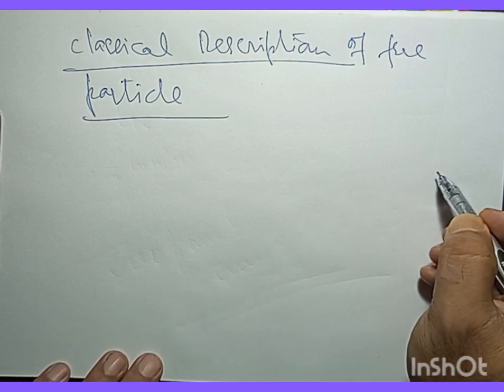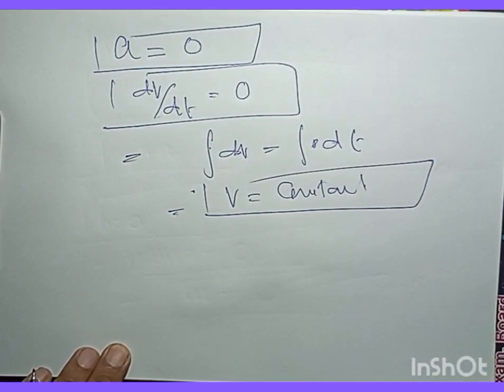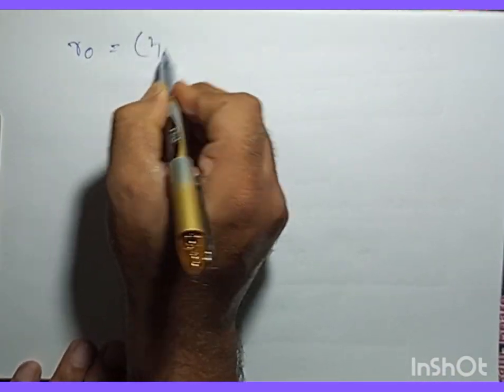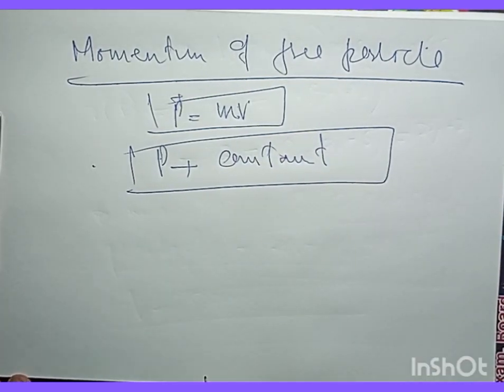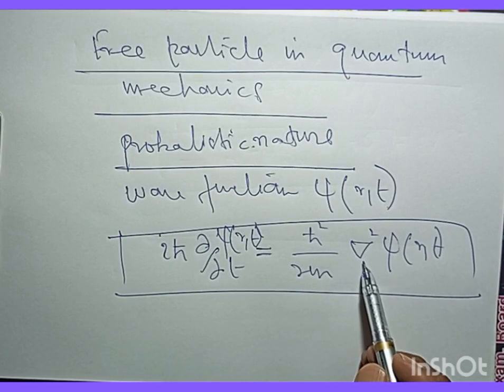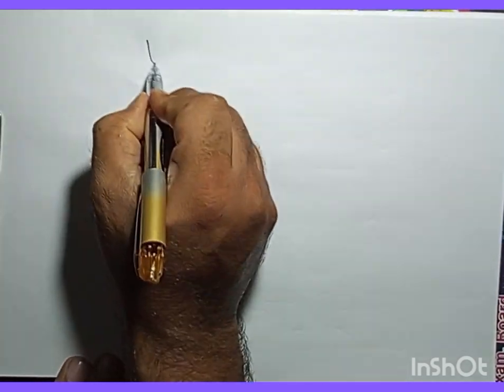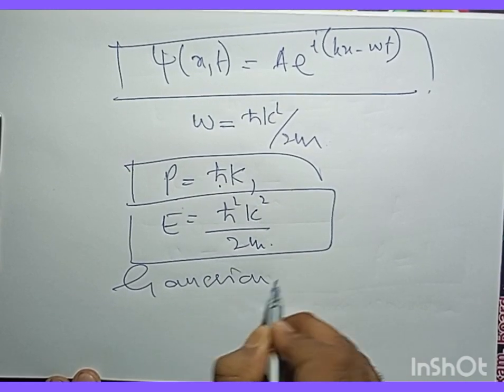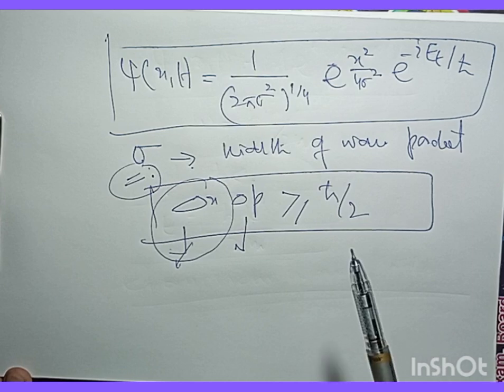An overview of classical and quantum mechanical free particle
Classical Free ParticleIn classical mechanics, a free particle is an object that moves freely without any external influences, like friction or gravity. It follows a straight path at a constant speed, maintaining its state of motion unless something else intervenes. Think of a marble rolling on a smooth, flat surface – it keeps moving in a straight line until something gets in its way.

Quantum Mechanical Free Particle:

In quantum mechanics, a free particle behaves differently. It exhibits wave-like properties, meaning its position and motion are described in terms of probabilities rather than definite values. Imagine a cloud of possibilities, where the particle can be anywhere within that cloud. This cloud of possibilities evolves over time, but we can't pinpoint the exact location or path of the particle.

Key differences:

Definiteness vs. Probability_: Classical particles have definite positions and paths, while quantum particles are described by probabilities.
Wave-like behavior_: Quantum particles exhibit wave-like properties, while classical particles do not.
Uncertainty. Quantum particles have inherent uncertainty in their properties, while classical particles do not.

Think of it like this: classical particles move like a well-defined arrow, while quantum particles move like a diffuse, spreading wave.